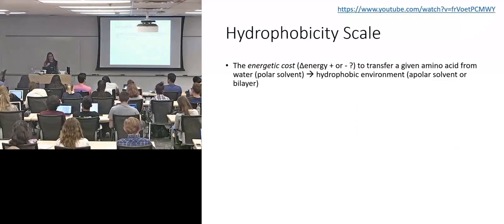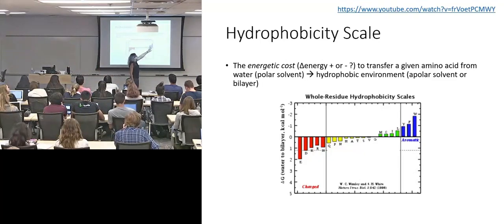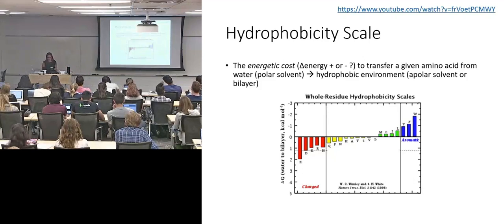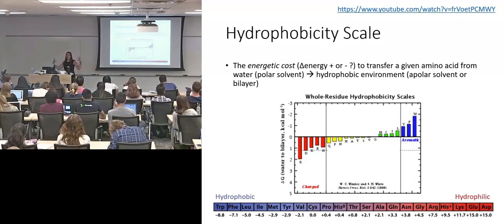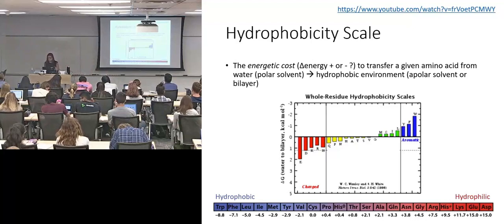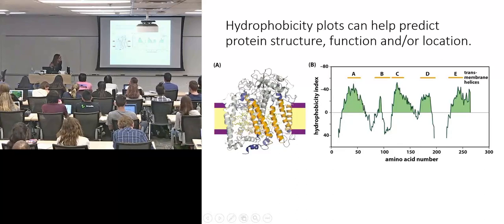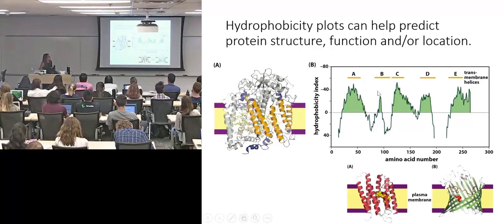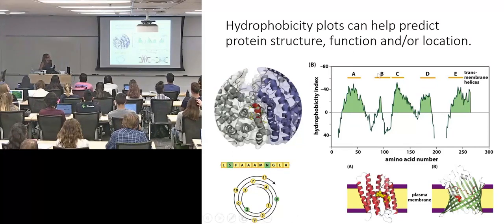Hydrophobicity Scale Redux Better Plot Explanation